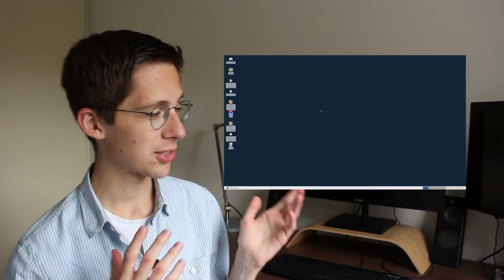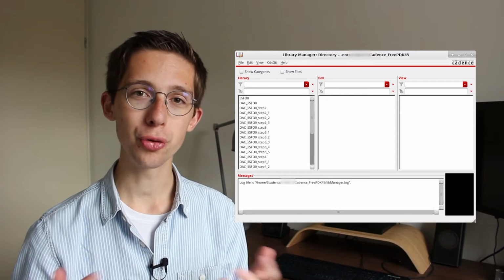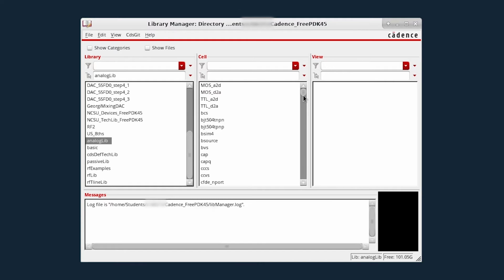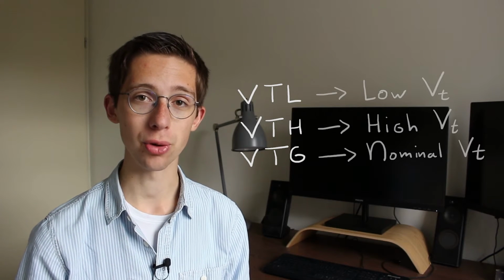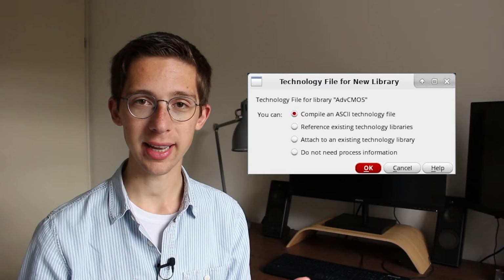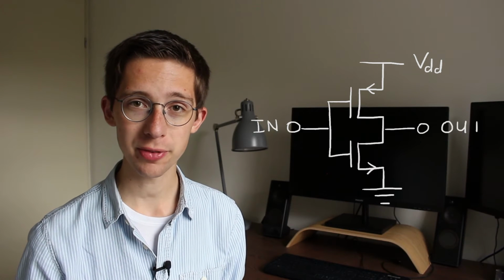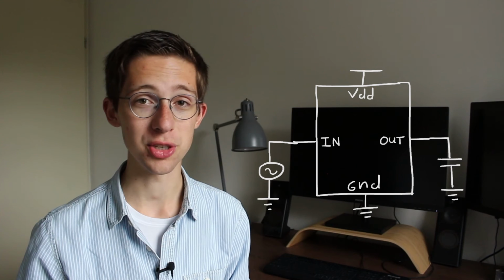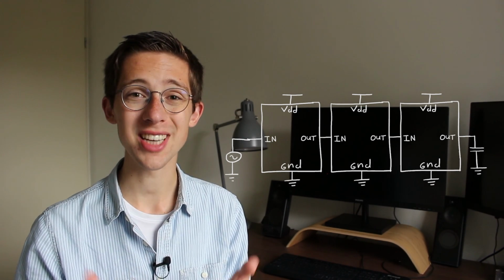First Overview - Cadence Crash Course #3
When first opening Cadence, getting started might be quite an overwhelming experience. That is why in this video, we'll walk through the first windows you'll see when opening the program. We'll also discuss the circuit that will be designed over the next few videos.

This series has been designed to be used alongside the course "Advanced CMOS Design" taught at the Eindhoven University of Technology.